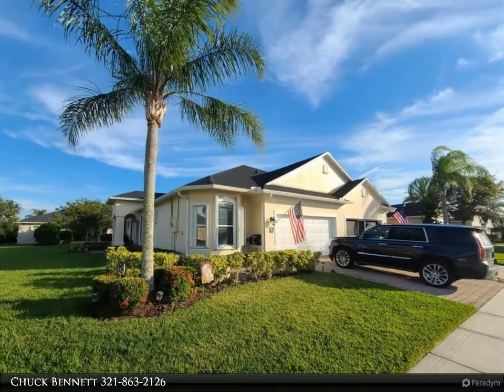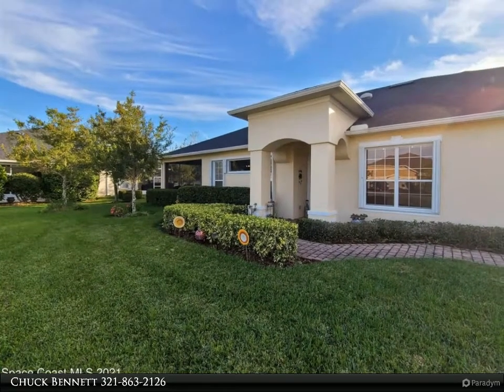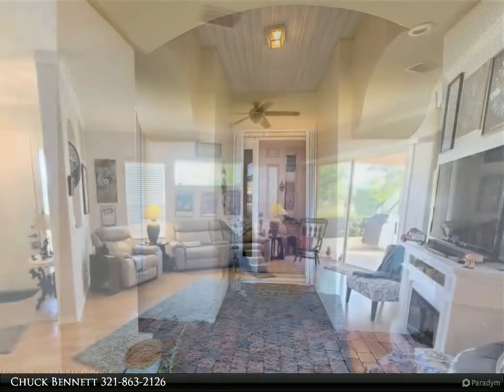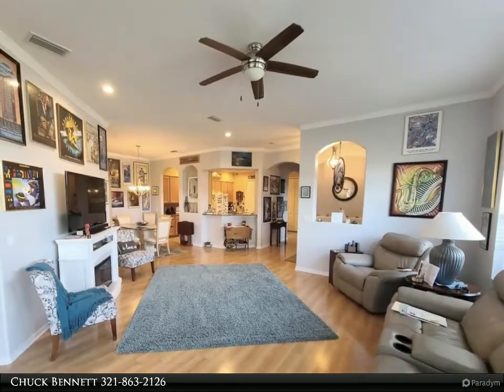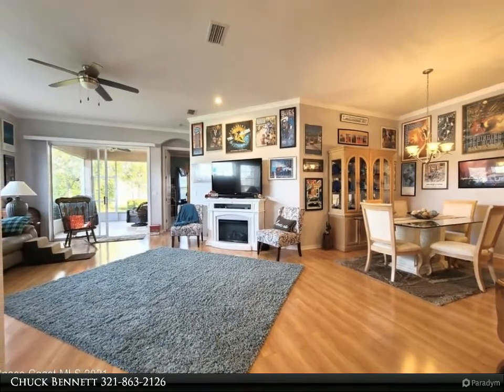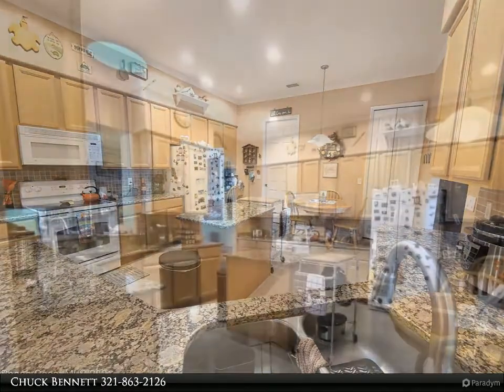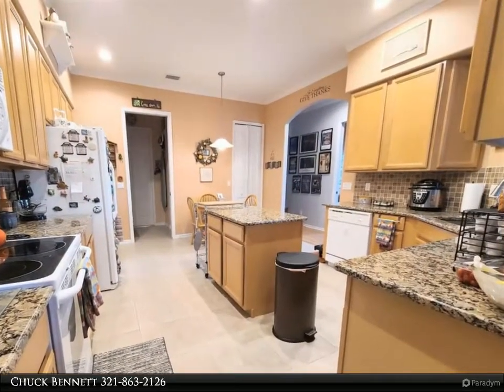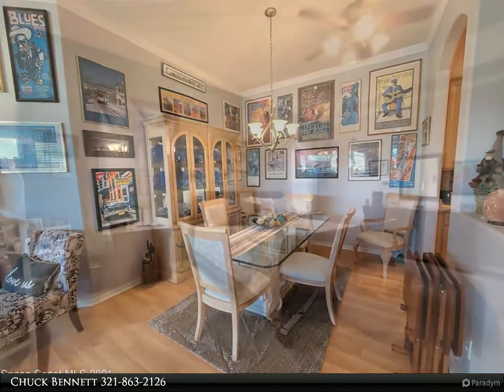Daignault Realty, Inc. - 7103 Halleck Street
This beautiful half duplex is located on an oversized corner lot in the desirable community of Heritage Isle. Maintenance free living can be yours in this active lifestyle 55+ neighborhood. This 3 bdr 2 bath home includes an open & bright floor plan, 10' ceilings, a large eat-in kitchen w/ maple cabinetry & granite counter tops, freshly painted interior, roof 2019, tile & laminate flooring, accordion shutters on all windows and doors. The newly updated clubhouse has many amenities: large heatedpool & hot tub, restaurant, art & crafts, library, fitness center along with multiple tennis courts ,bocce ball, shuffle board, basketball. Close to multiple golf courses, The Avenues outdoor mall, VA Clinic, the Viera Hospital and only 20 minutes to some of Brevard's Best Beaches. Its all here.

2 full bath

Chuck Bennett
Daignault Realty, Inc.